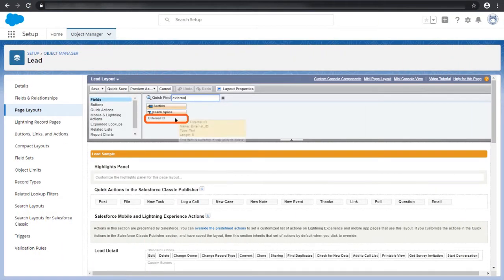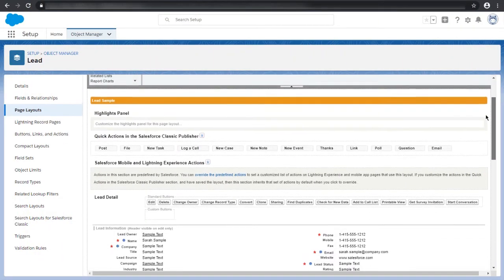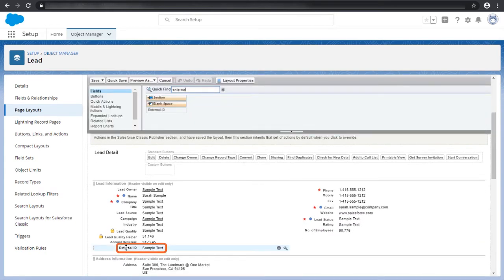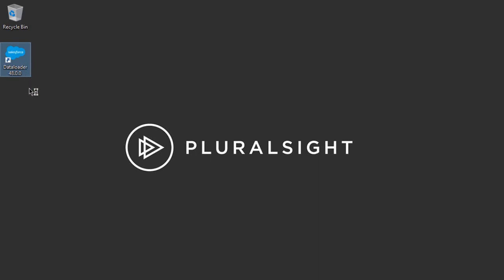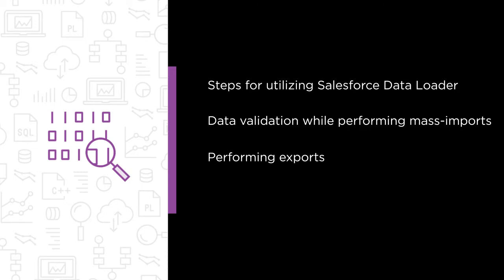Salesforce Skills: Managing Data in Salesforce Course Preview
Join Pluralsight author Zach Bohn as he walks you through a preview of his "Managing Data in Salesforce" course found only on Pluralsight.com. Build your technology skills with Zach’s help by learning how to effectively import, transfer, and delete large amounts of data in Salesforce, also how to instate and reinforce data quality, data accuracy, and data validity in your Salesforce org and more! Visit Pluralsight.com to start learning Salesforce skills today!